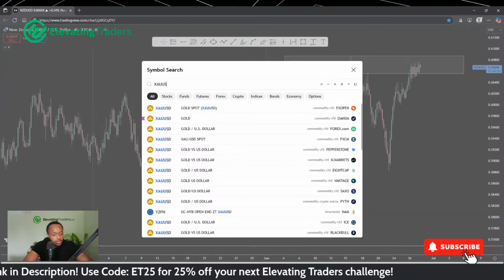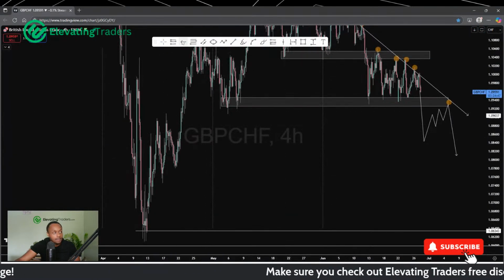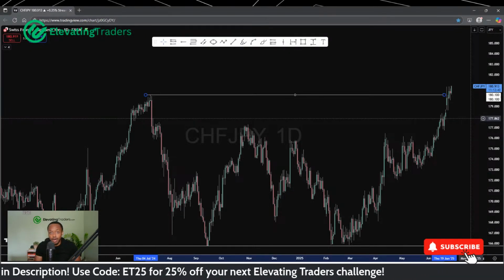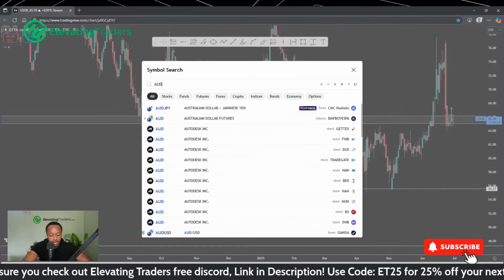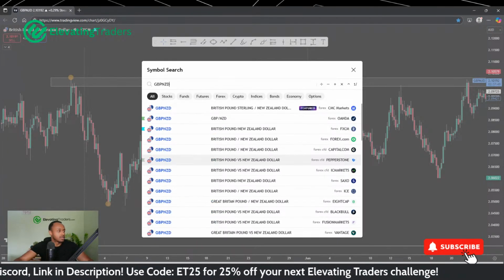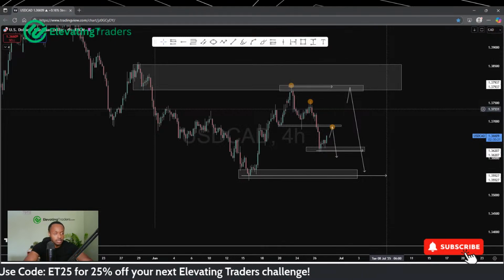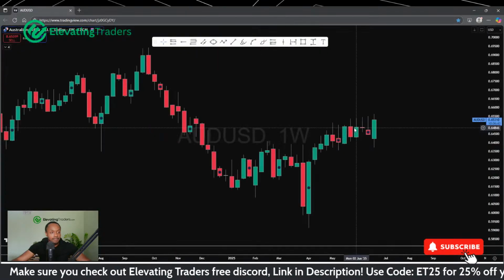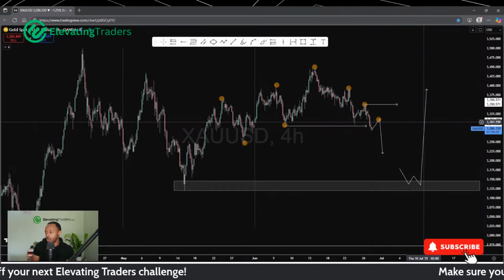Live Forex Trading Session and Chart Analysis 27th June 2025 | London Session